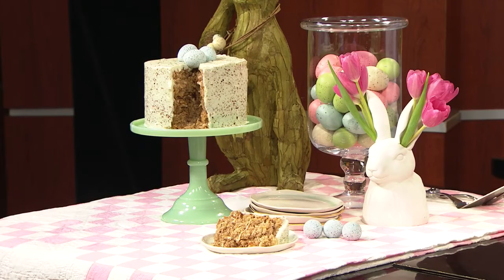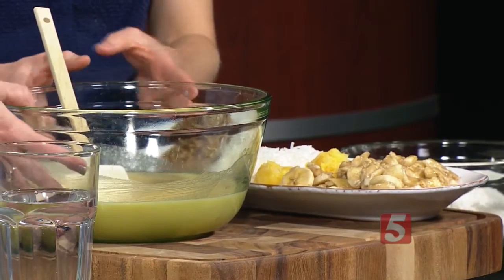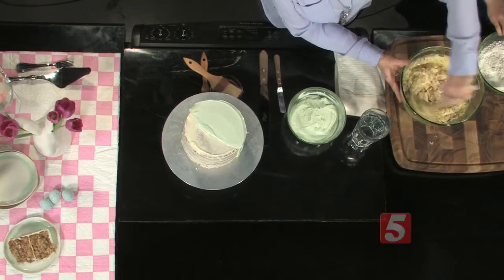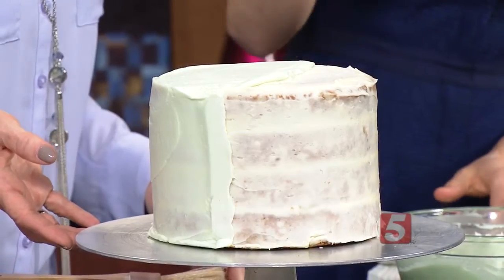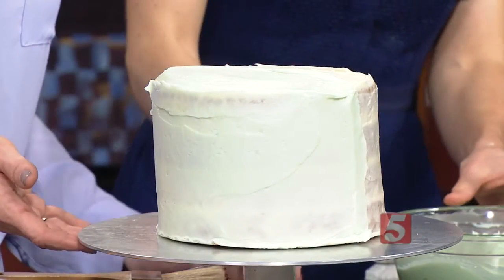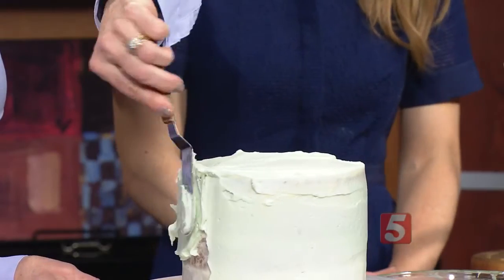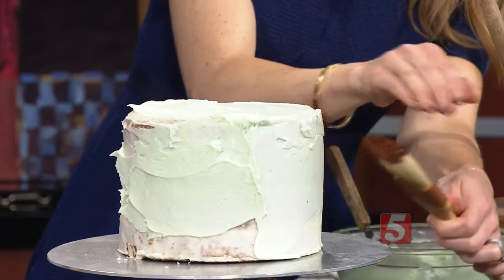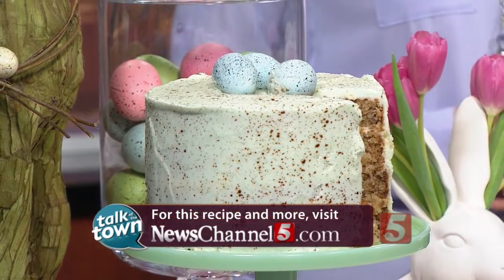Recipe # 5510 Hummingbird Cake